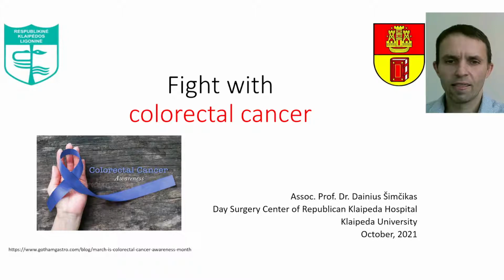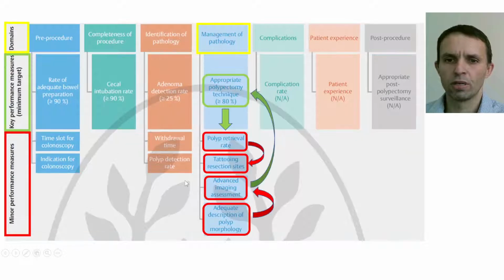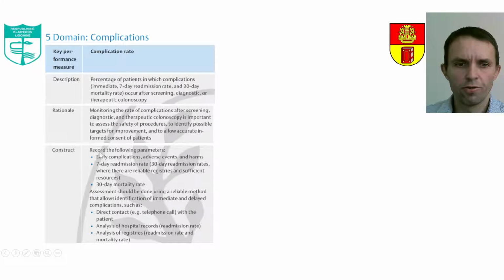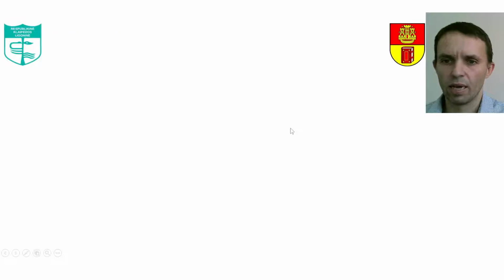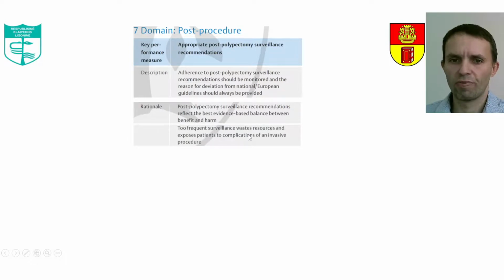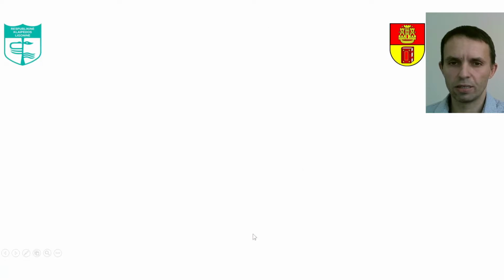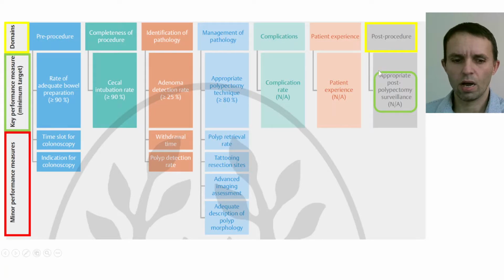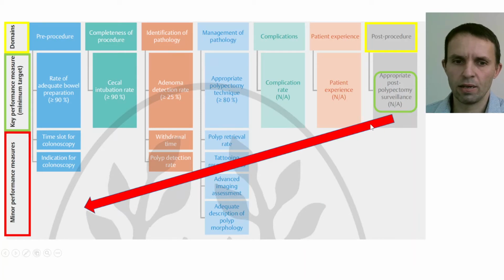Fight with colorectal cancer - Part 8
LT-RU-1-026 „Promotion of breast and colorectal cancer prevention measures in cross border territories“. Fight with colorectal cancer - Part 8.